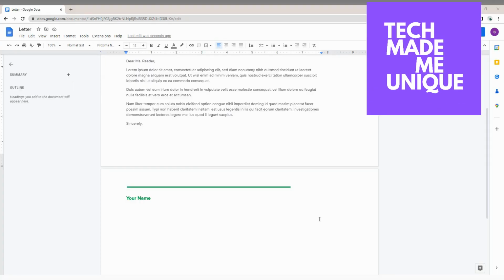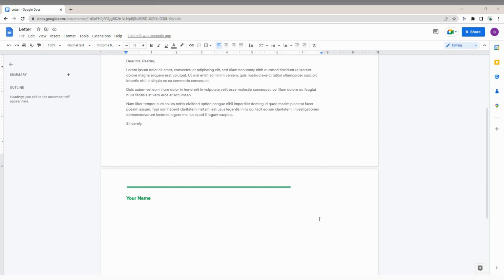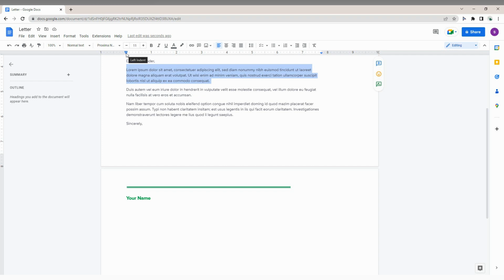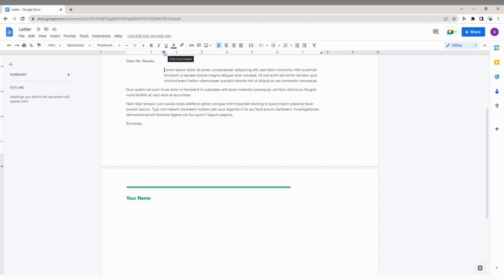Hanging indent google docs